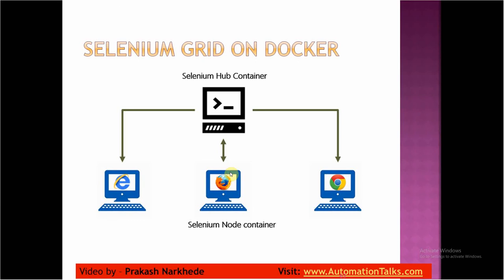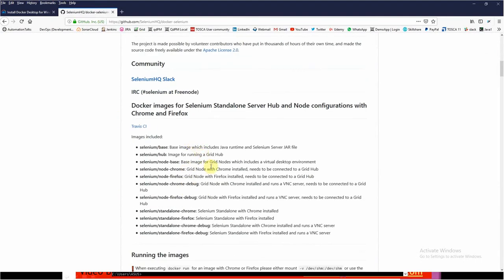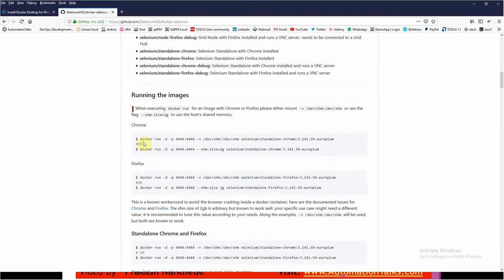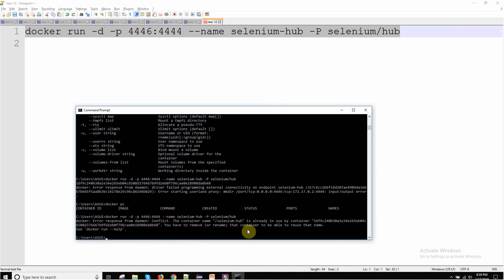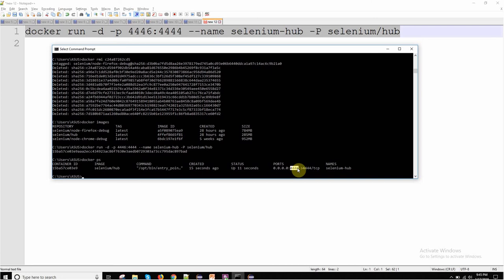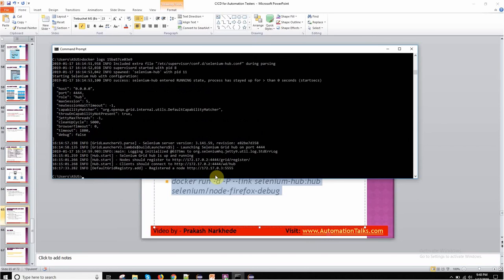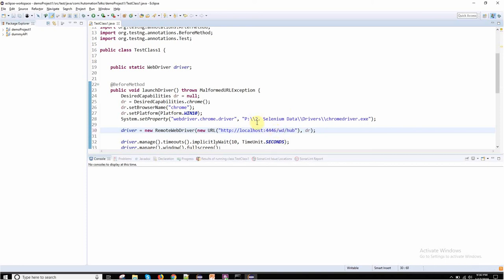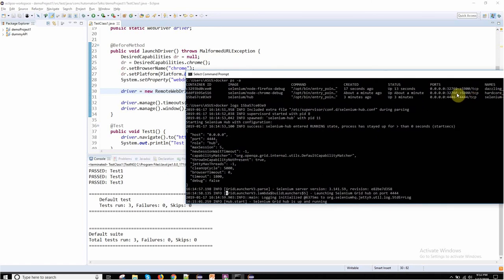CICD for Automation Testers - 16.3. Selenium Grid Installation on Docker, Run Test on Docker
CICD for Automation Testers - 16.3. Selenium Grid Installation on Docker, Run Test cases on Grid - Docker

In this video series, you can expect most of the topics about Continuous Integration knowledge required for automation testers point of view.